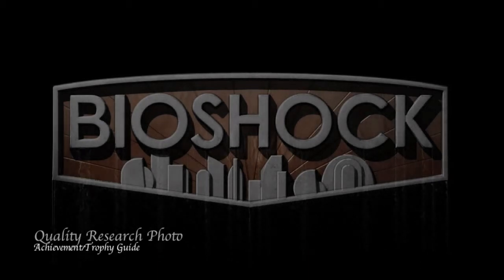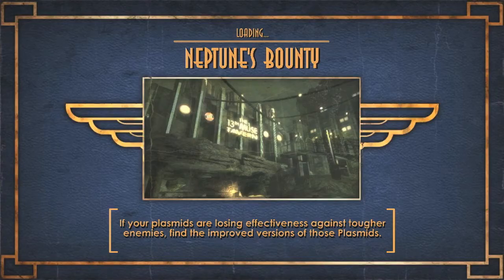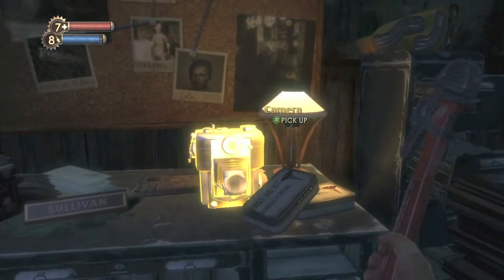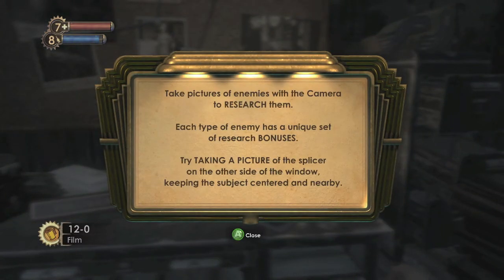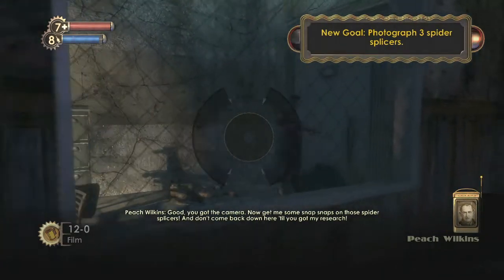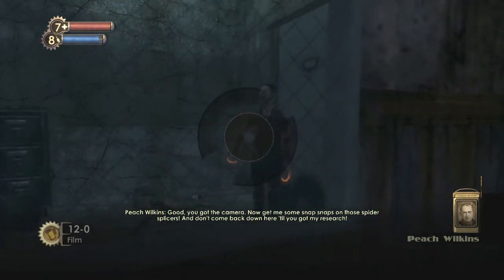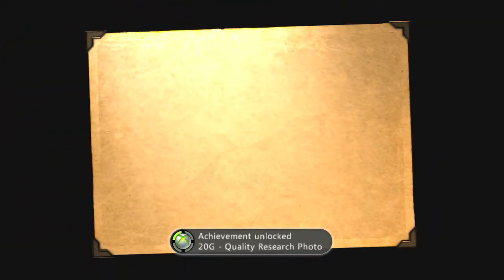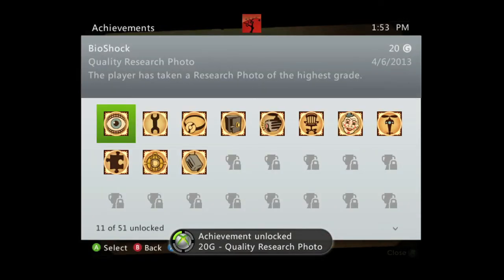BioShock - Quality Research Photo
Quality Research Photo - Take a Research Photo of the highest grade.